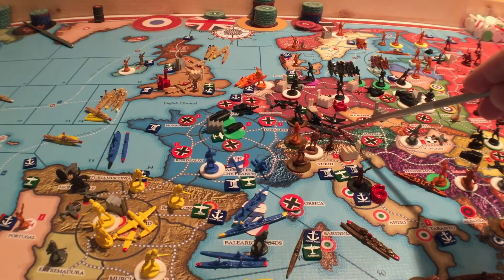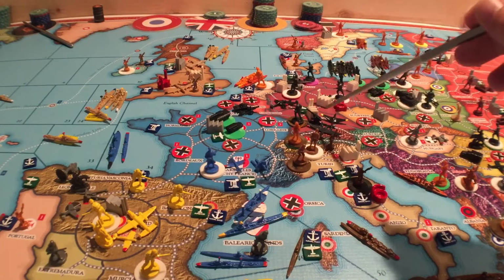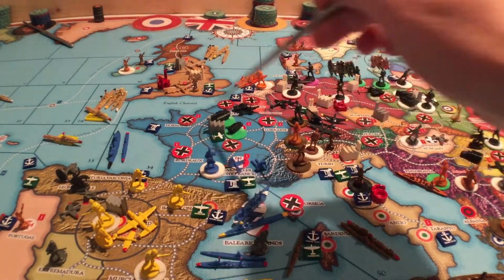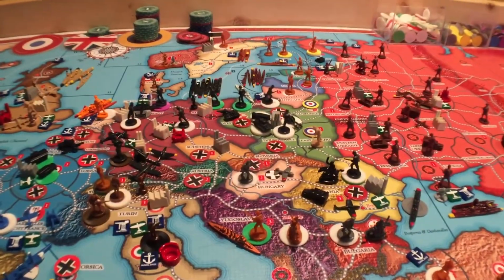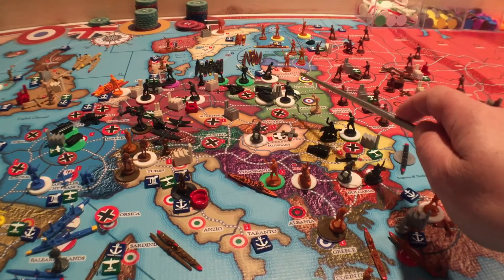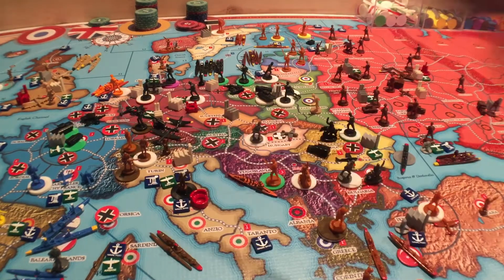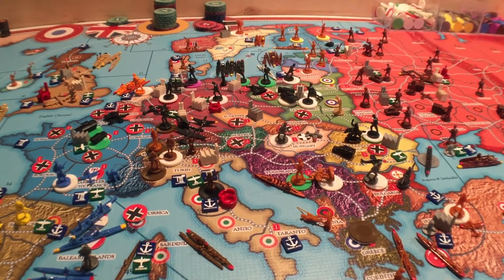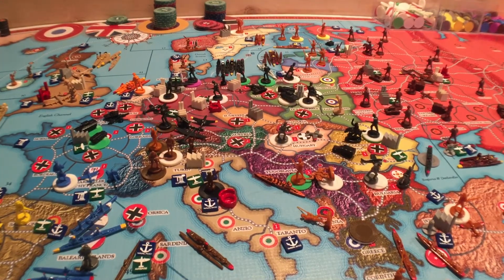Final German strategy. Platform to conquer the world